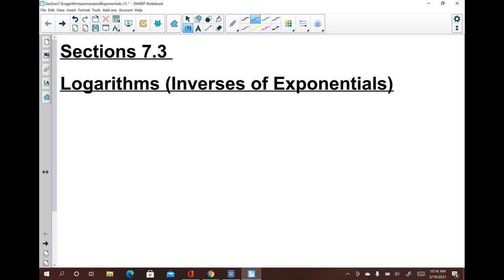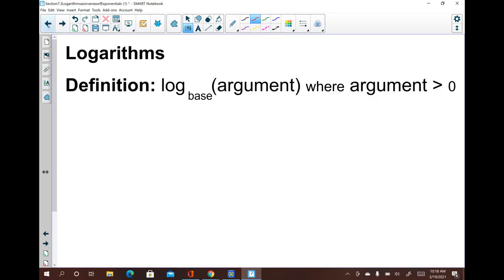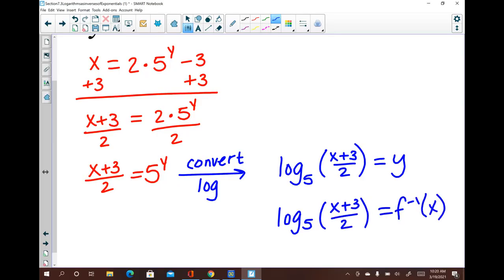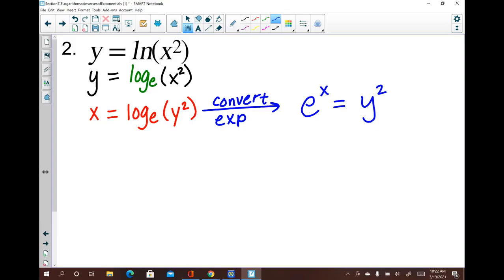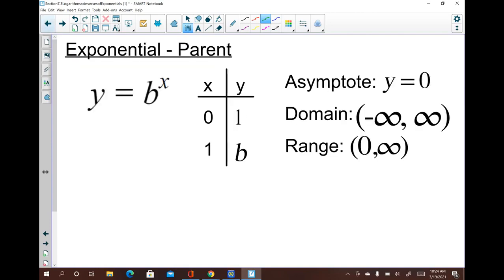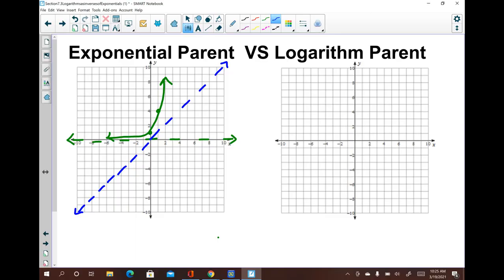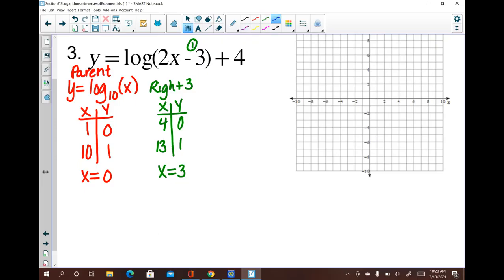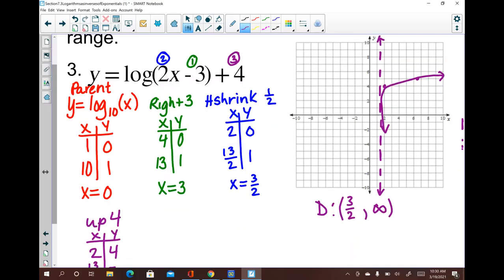Logarithm Parent Function (Graph & Transformations)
Learn how to understand and graph the logarithm parent function with confidence! In this video, we break down the key features of logarithmic functions so you can see how they behave and how they connect to exponential functions.

Whether you're learning this for the first time or reviewing for a test, this lesson will help you build a strong foundation in logarithms and their graphs.

🔍 What you'll learn:
• The shape and behavior of the logarithm parent function
• How to identify domain, range, and vertical asymptotes
• How logarithmic functions relate to exponential functions
• How to graph the function step by step

Perfect for students in Algebra 2, Precalculus, or anyone looking to strengthen their understanding of logarithmic functions.